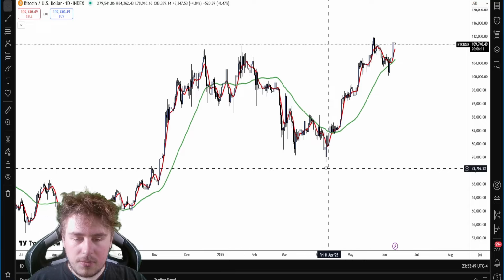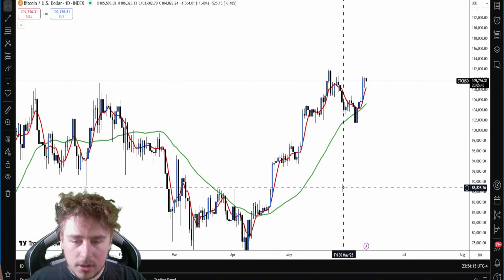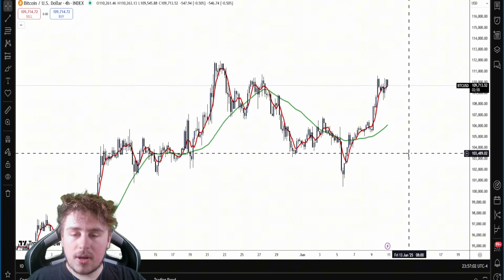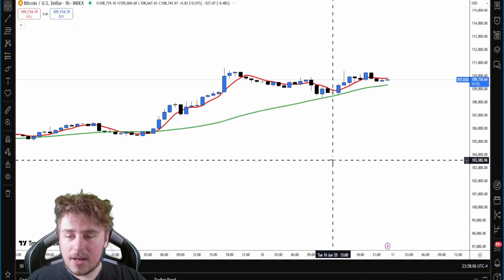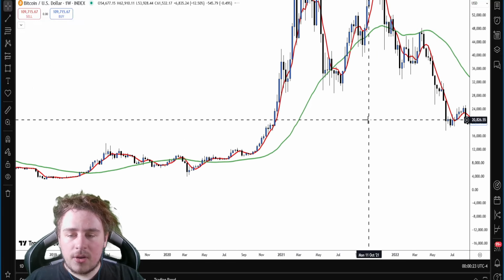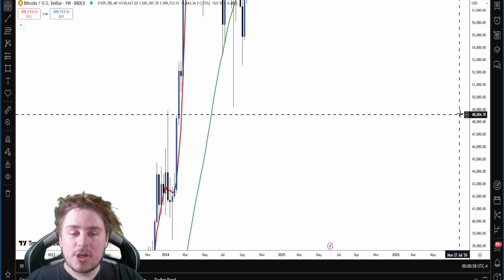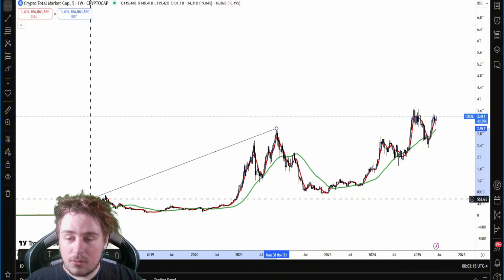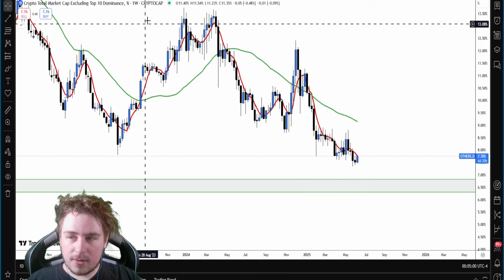Is Crypto’s Rally Over? Or Are We Heading Even Higher? - The TRUTH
EXTRA TAGS (GAME IS GAME)